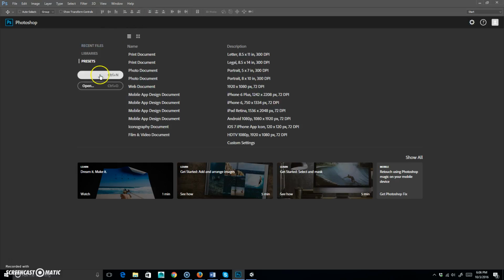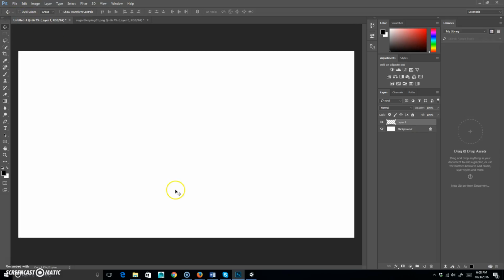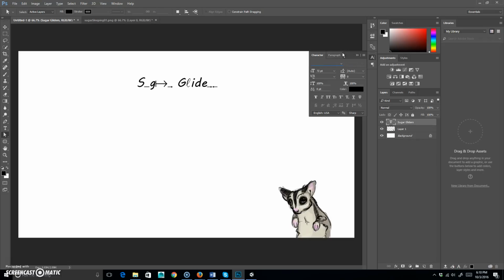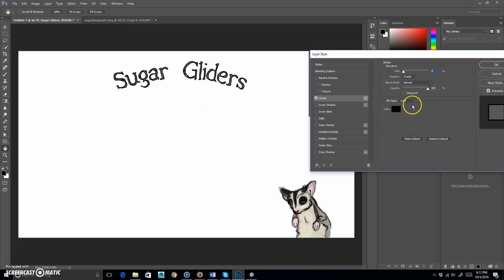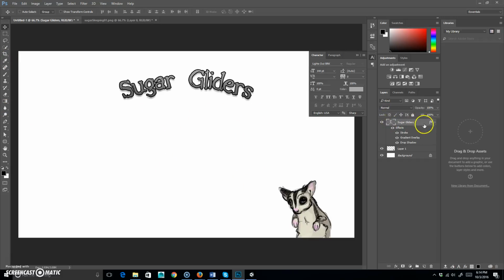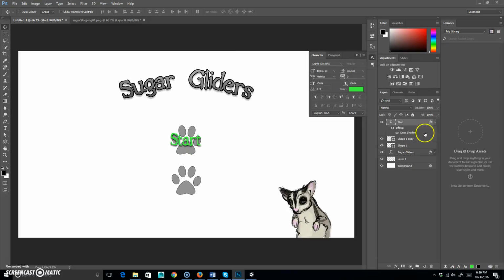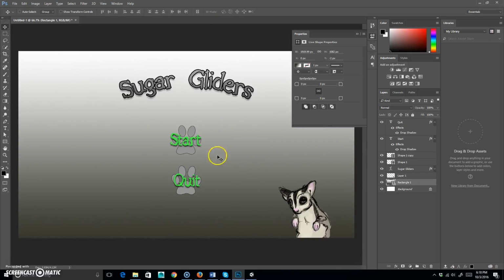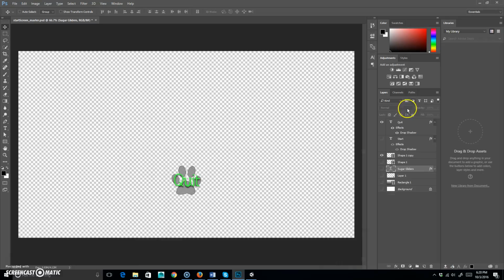Unity GUI Artwork Creation